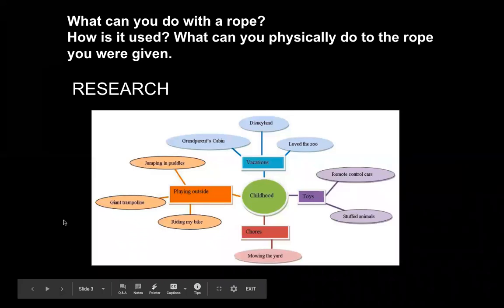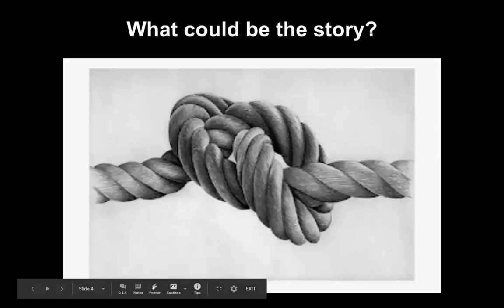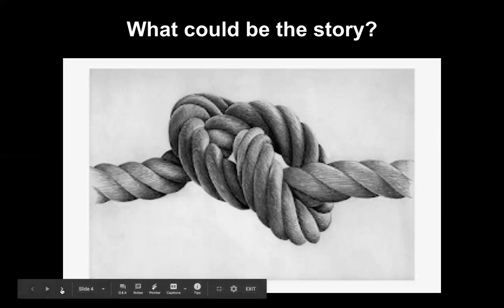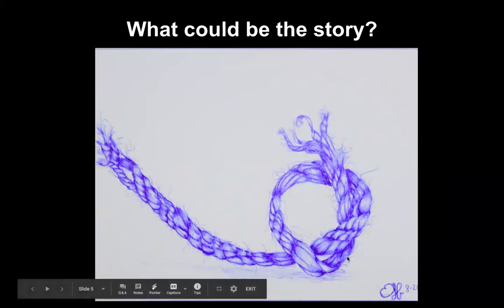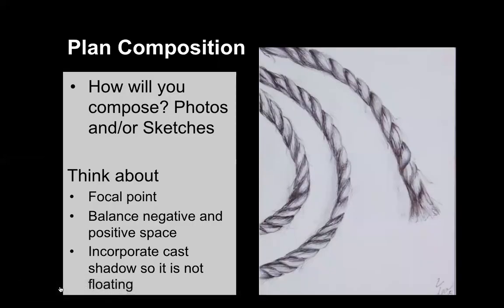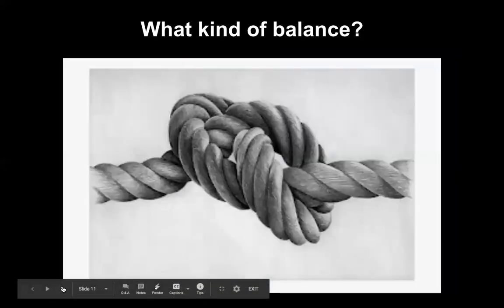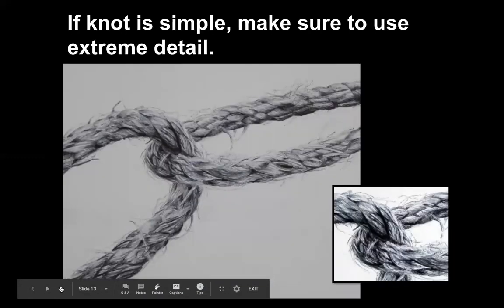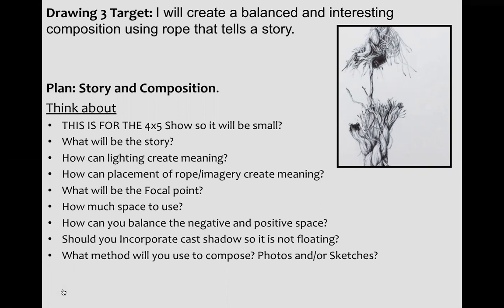Rope Drawing: How to develop a story?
How to compose?
How can you manipulate object?
How can you control lighting?